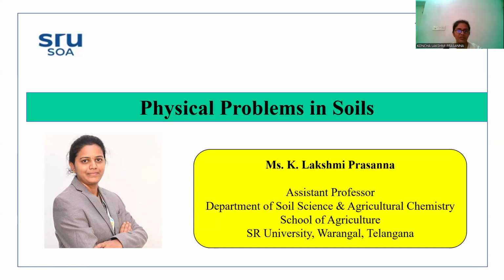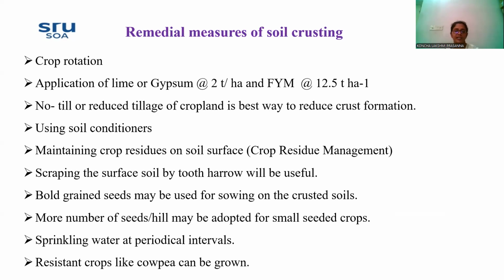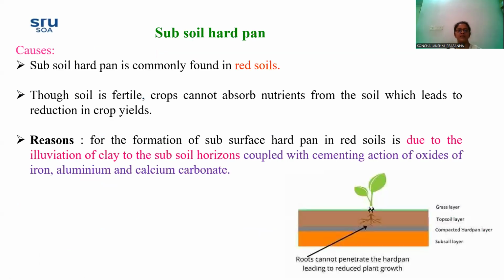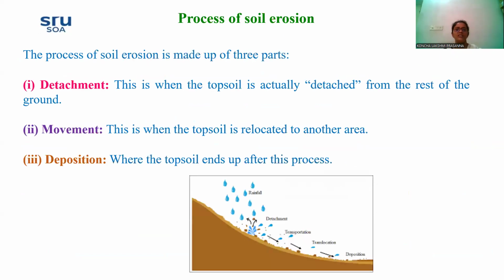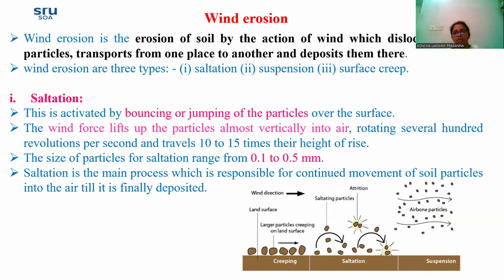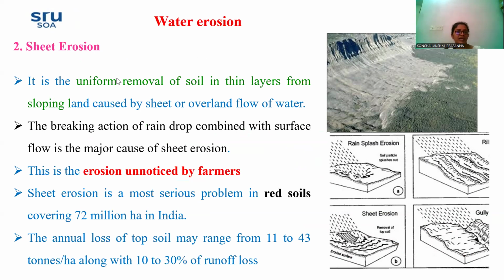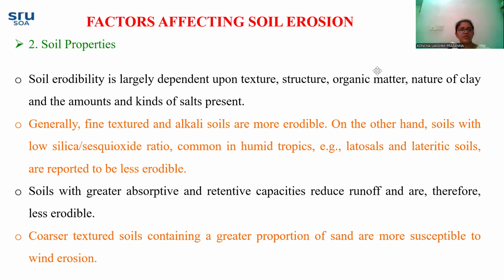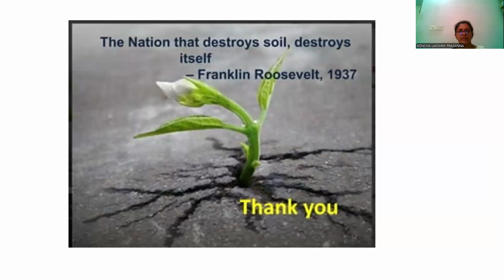Physical problems in soil